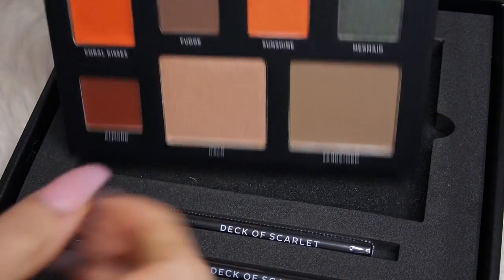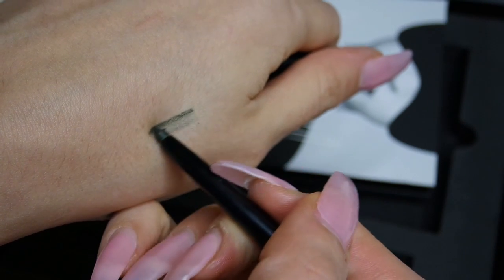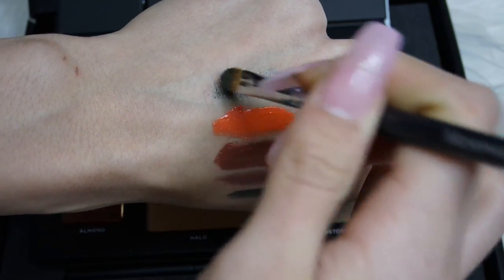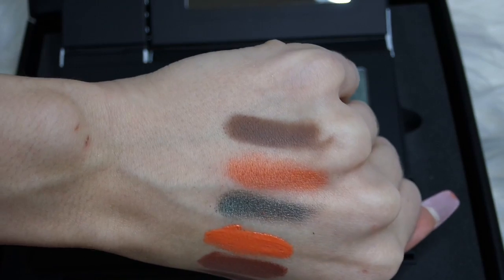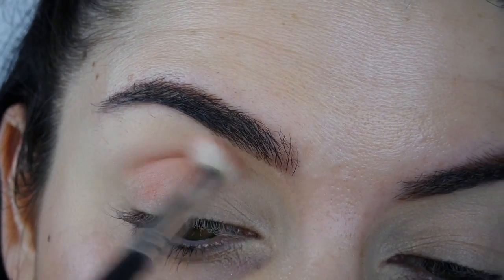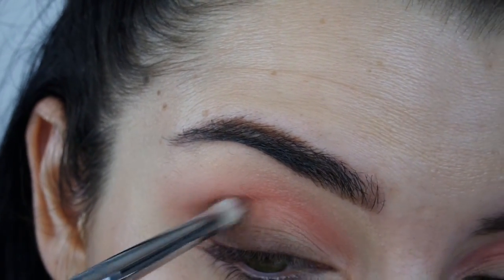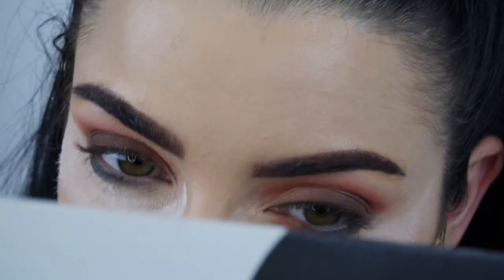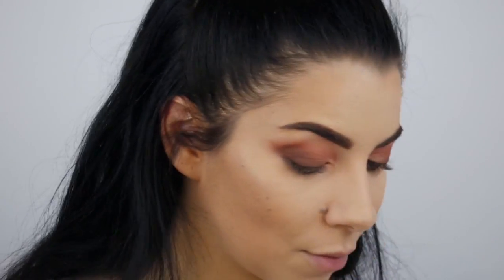SEXY Spring Smokey eye makeup tutorial Using Deck of Scarlette | TINAKPROMUA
$29.95 every 2 months

Also I answer EVERY SINGLE COMMENT

xoxo Tina K

LA GIRL Cosmetics- "TINAK10" I have a lot of favorites from this brand @lagirlcosmetics

Lola Shoetique- “tinak” save money on the entire website !! lolashoetique.com Fav site for shoes

My favorite Pair are the Gina lashes & ofcourse the LASH GLUE I literally cannot live without it

My favorite Diamond Glow Powder is “illuminati” & “mermaid Fantasy” trust me youll love it !

Beauty Con Beauty Box code “TINAKWINTER” for $5 off

I use the Bellami Boogati set in Jet black, blends in perfectly with my Blue Black hair